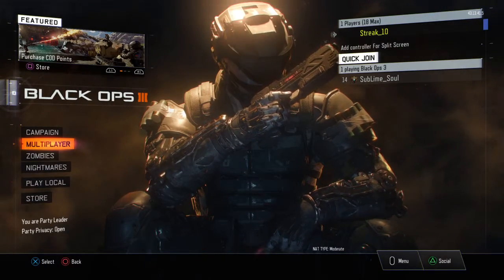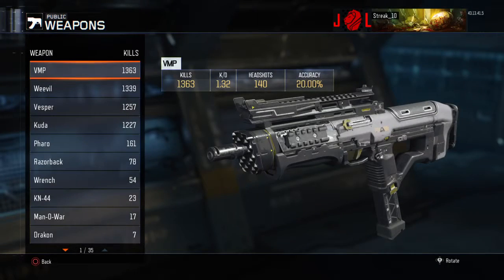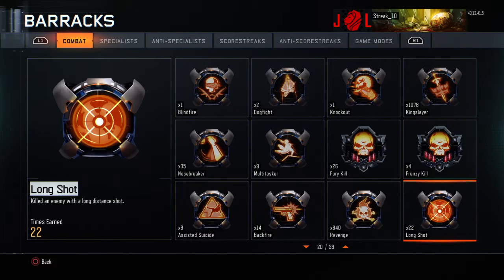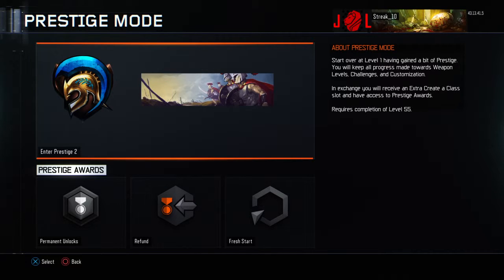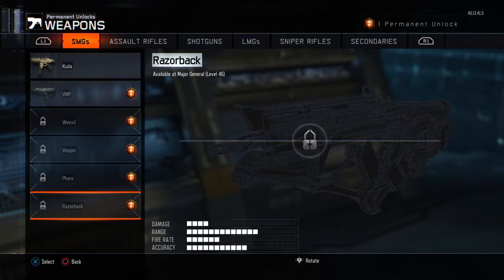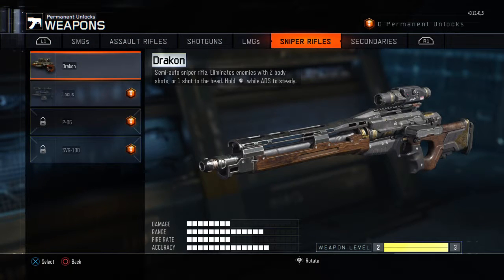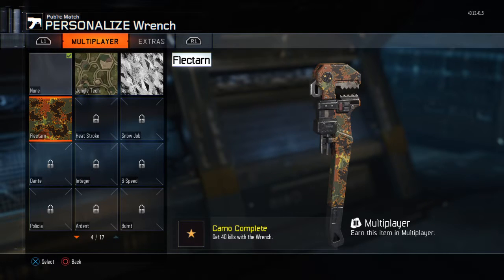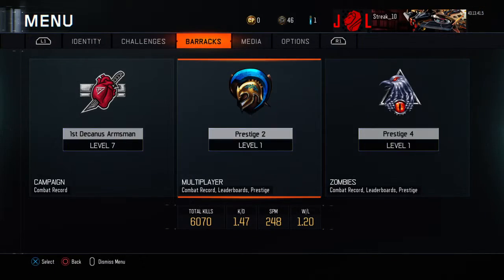Black Ops 3 Prestige 2 Level 1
Time to start from the beginning again! Prestige 3 here we come. HAPPY GAMING!                                             College Gamer